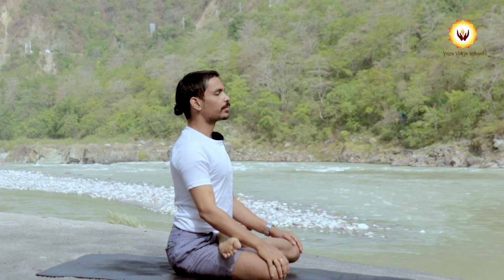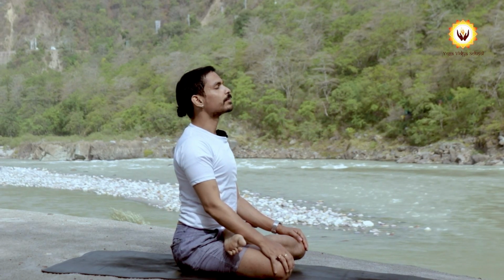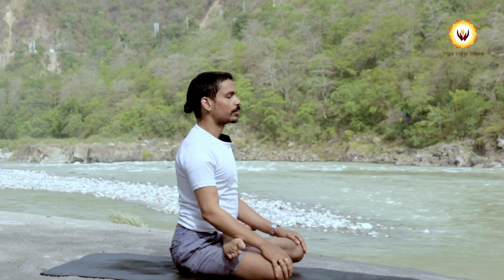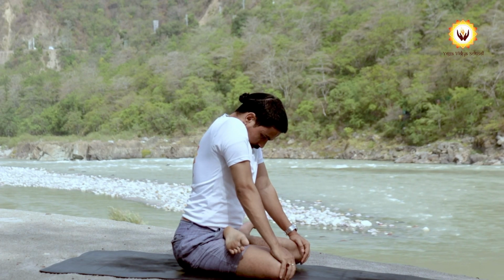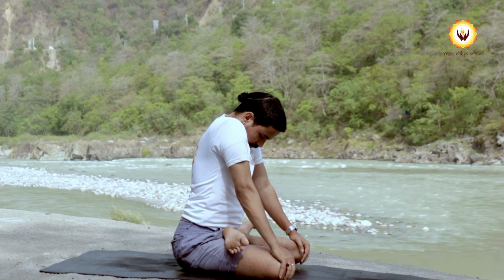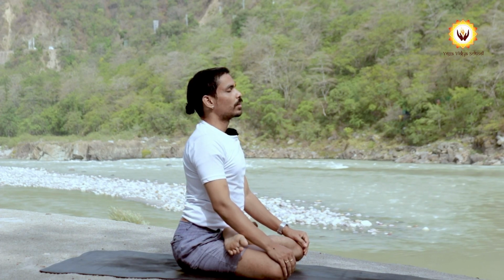Jalandhar Bandh Part-2 | Yoga For Thyroid | @PrashantjYoga | Jalandhar bandha | Bandha practice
Jalandhar Bandh Part-2 | Yoga For Thyroid |  @PrashantjYoga

Morning online yoga classes -
07:00 am to 08:30 am

🙏🏻This is Prashant Jakhmola
🧘🏿‍♂️Certified yoga teacher - BIHAR SCHOOL OF YOGA
🧘🏿‍♂️ERYT-500
🧘🏿‍♂️Currently doing P.H.D Yoga
🧘🏿‍♂️Read my blogs for yogic knowledge

In this video you are learning
- Jalandhar bandha kaise karen
- how to do jalandhar bandh
- benefit of jalandhar bandha
- yoga for Thyroid
- learn jalandhar bandha
- Jalandhar bandh se fayde
-breath hold
- yoga
- yoga surya namaskar
- bandh
- jalandhar
Jalandhar bandh
- jalandhara bandha
- Kapalbhati pranayama
- Padmasana